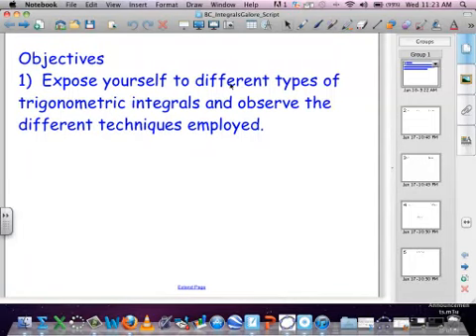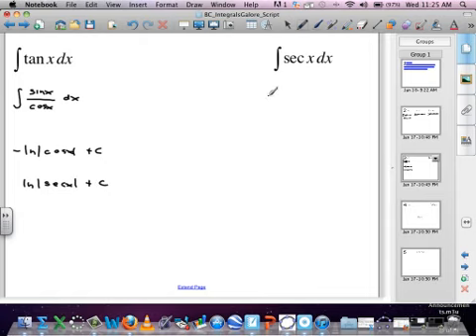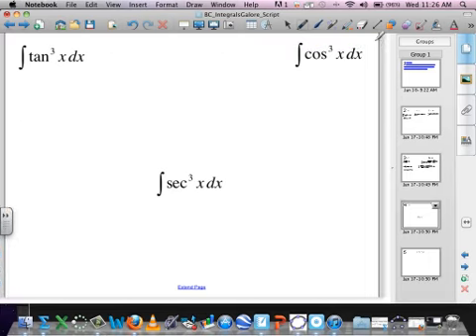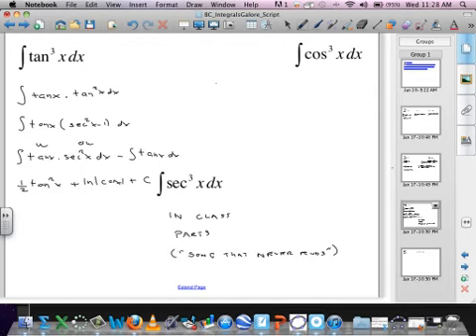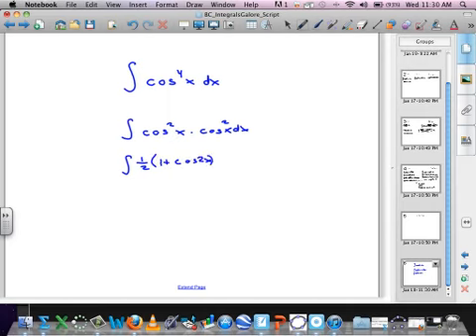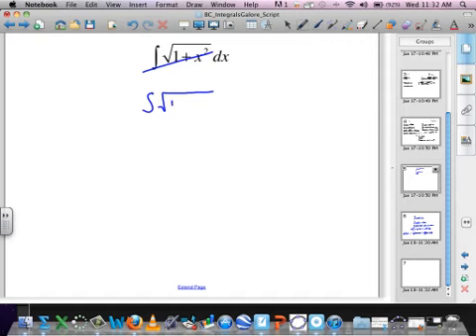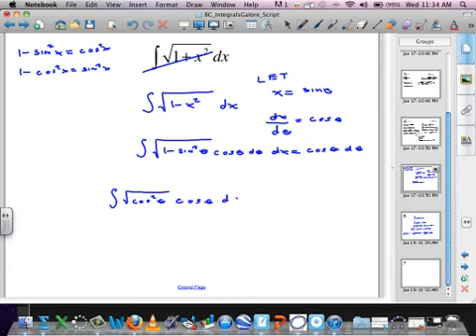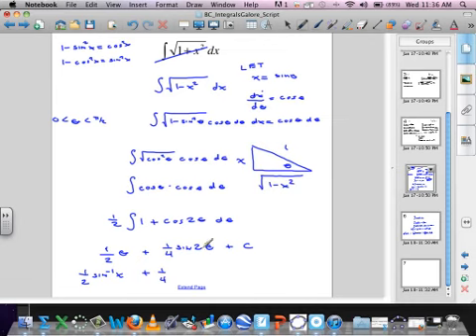Miscellaneous Integration Techniques (Calculus II)